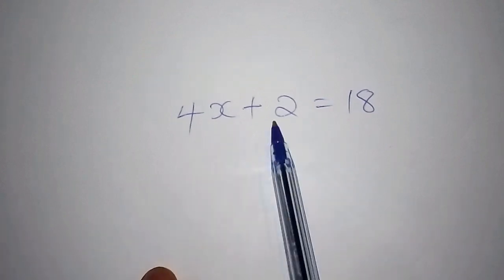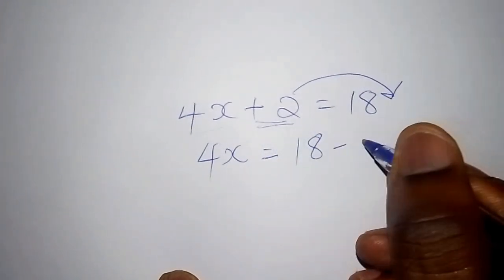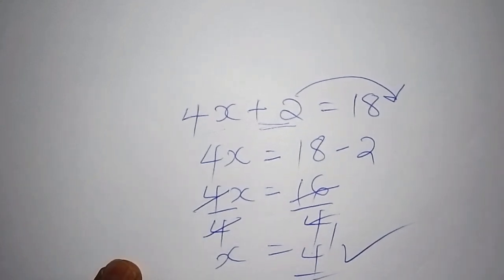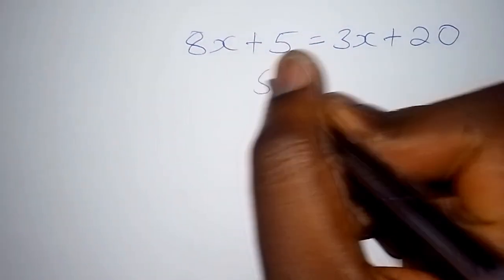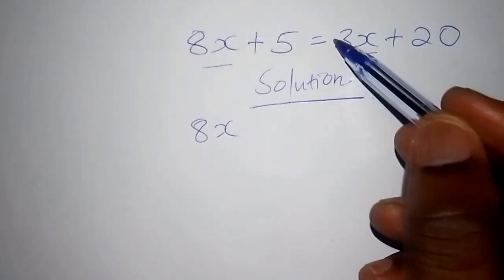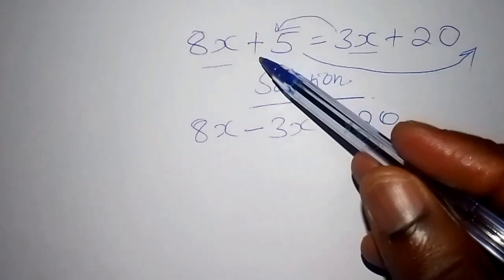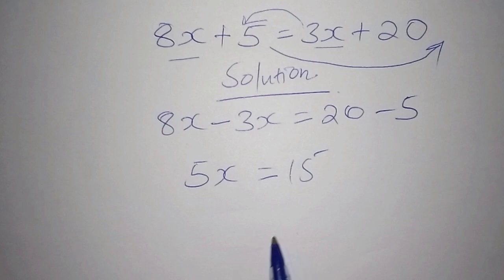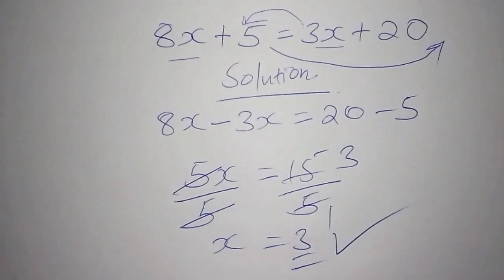How to do Algebraic Expression - Essential Maths Olympiad Practice Question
How to solve Algebraic Equations in minutes, basic algebra.